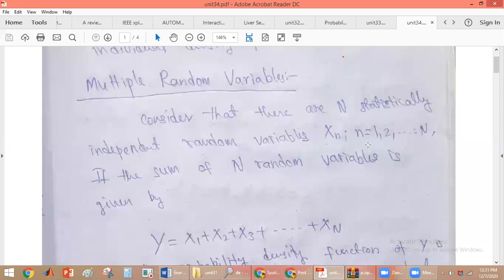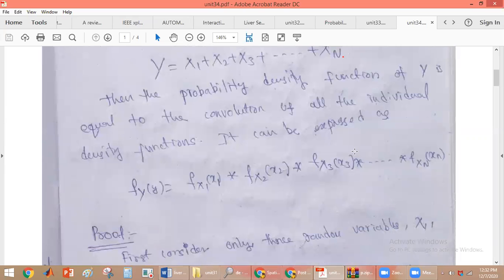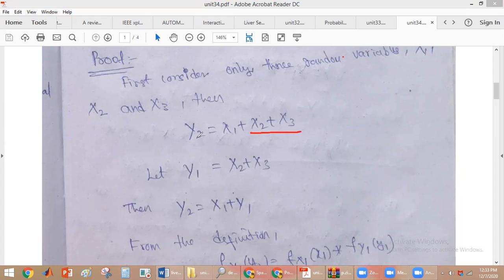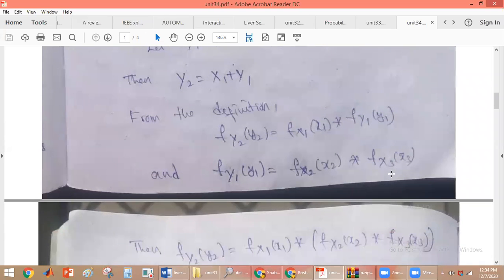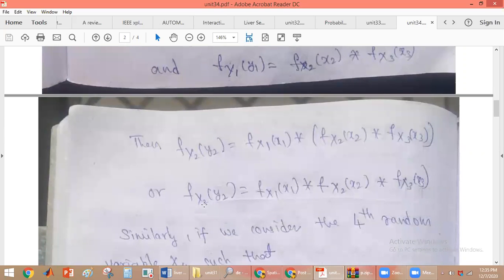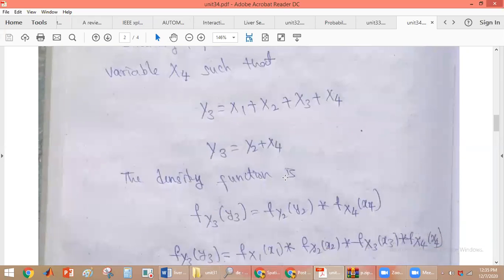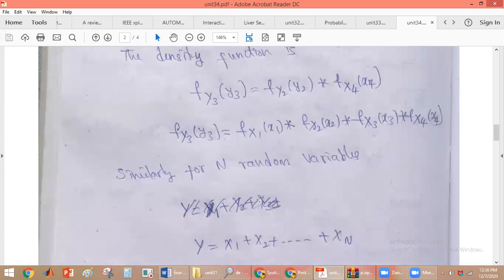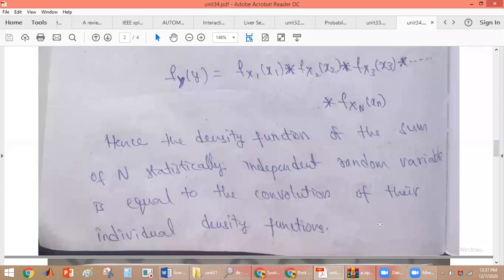Lecture 60: Sum of multiple random variables/PTSP/ECE/B.Tech/JNTU